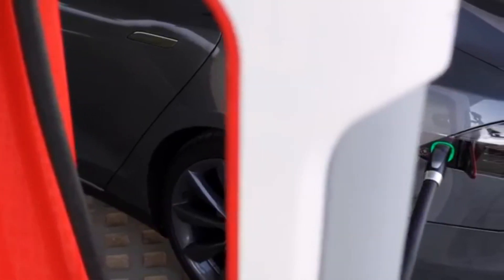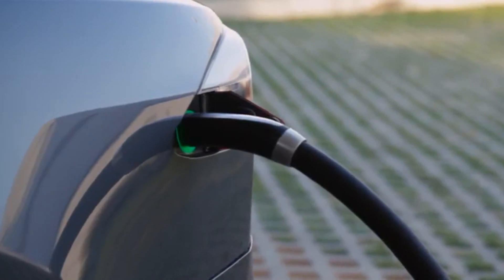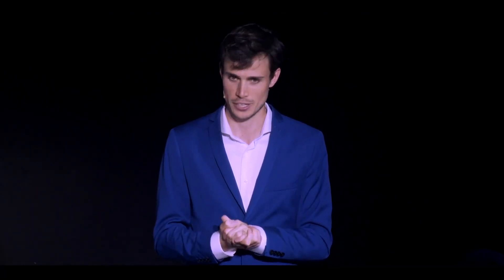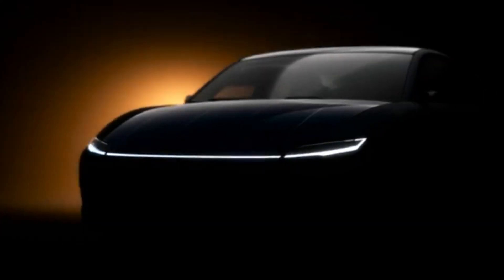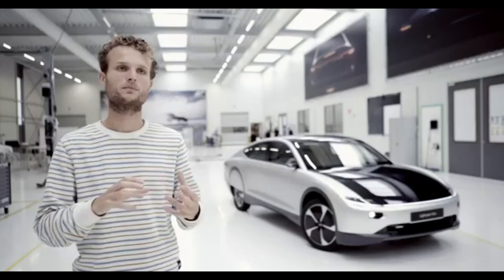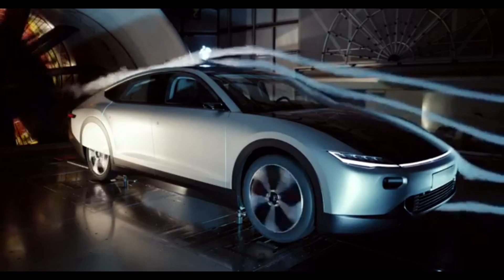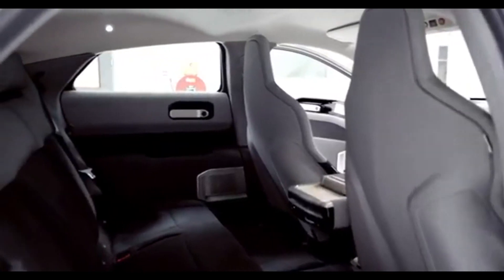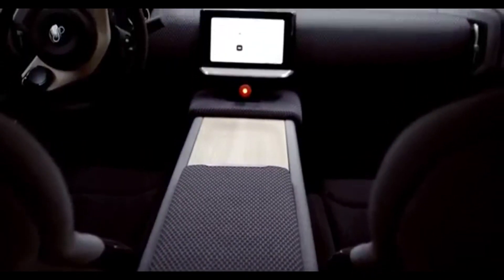Lightyear One Solar Powered Electric Car - UNLEASH THE POWER OF THE SUN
This is a video review on the Lightyear One Solar Power Electric Vehicle. In this review I discuss the design, specs (acceleration, range, battery pack, solar panels), parts, manufacturing issues, release date, etc.

Let me know in the comment section if you think electric cars / EV will be carbon neutral in the future and which electric vehicle you're looking forward to being released the most.